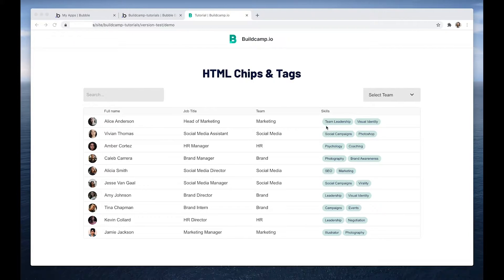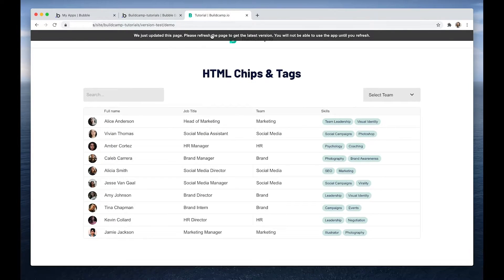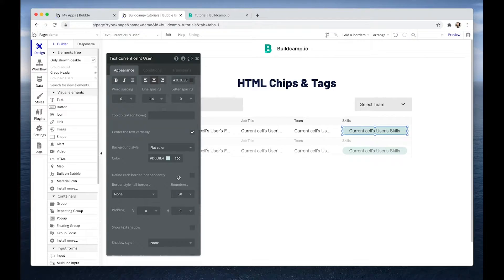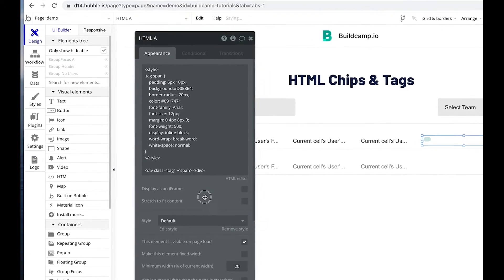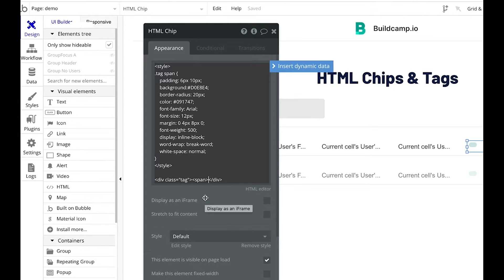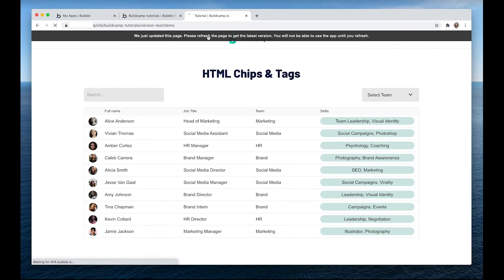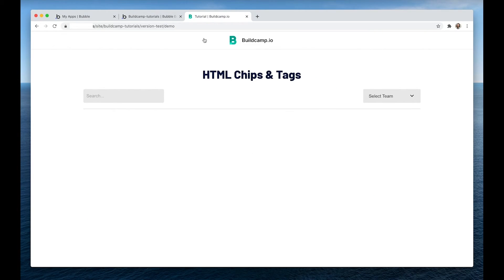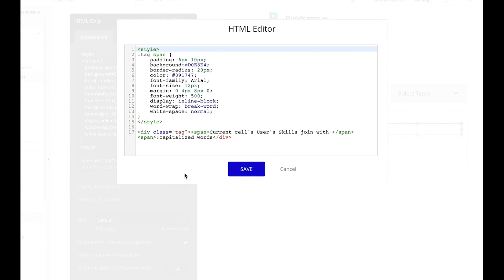HTML chips & tags | Bubble.io Tutorial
Using Bubble.io, we'll explore how to create html chips & tags for your nocode application.

It's possible to use html & css in your Bubble.io app to extend styling capability. In this example we'll be creating width responsive chips/ tags to make your list items look at lot more stylish.